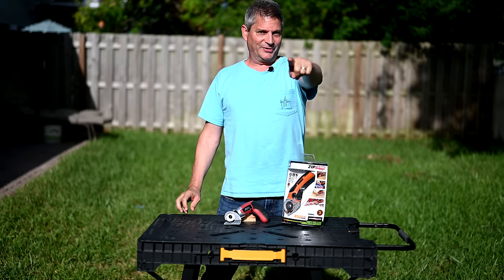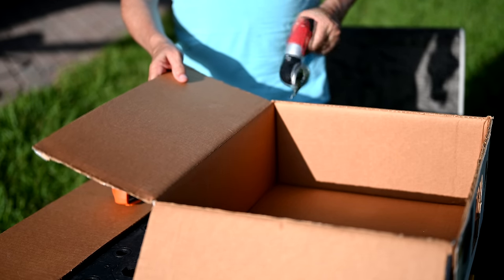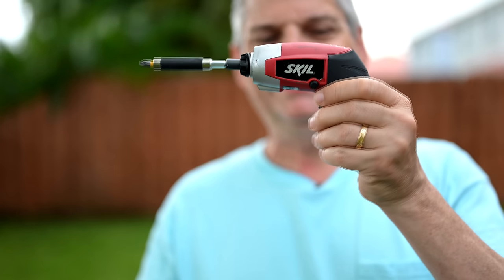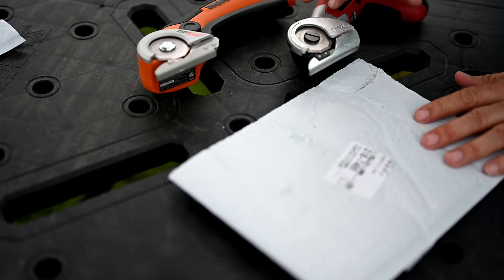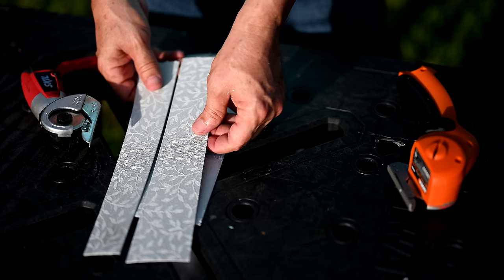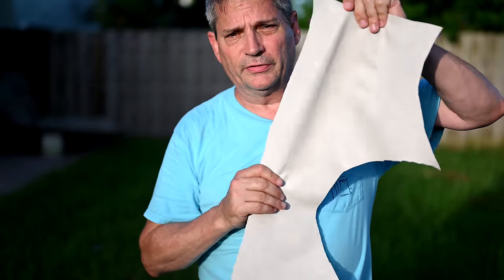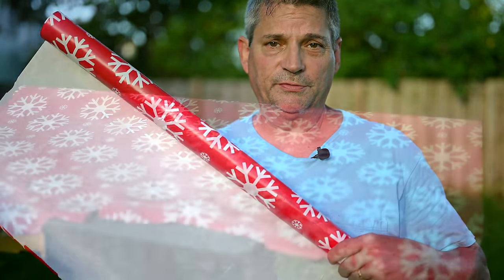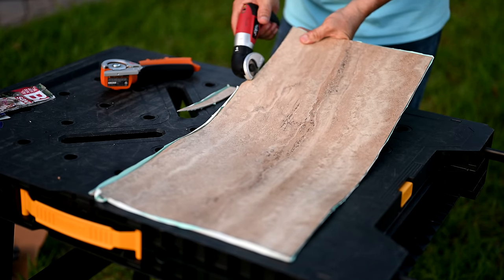Worx ZipSnip Cutting Tool Vs Bosch/Skil: Which is Better?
In this video we review the Worx WX081L Cutting tool, comparing it to my old Skil Cordless Cutting Tool, manufactured by Bosch. We put both cutters to the challenge, using them as a cardboard cutter, and through other materials, papers, plastic packaging, carpeting and many other construction materials. The Skil cordless cutter is no longer made, but it was one of the best tools around, making the perfect cardboard slicer. Please forgive the performance of my skil cutting tool, after 5 years of abuse and drops and bags, it's a bit out of alignment, and ready to be put out to pasture.

🛒 WORX WX081L ZipSnip Cutting Tool
🛒 SKIL 2354-07 iXO Palm-Sized Cordless Screwdriver (No cutting head)
🛒 SKIL 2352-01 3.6-Volt Lithium-Ion Multi-Cutter

The Worx wx081l zipsnip cutting tool is about $38 on Amazon. The zipsnip cordless cutter takes about 5 hours to charge and will easily cut the 40-50 6 foot long cardboard boxes we use when installing flooring in our flip properties.